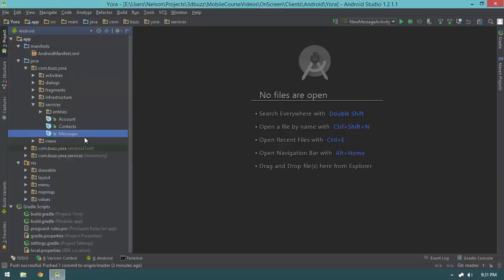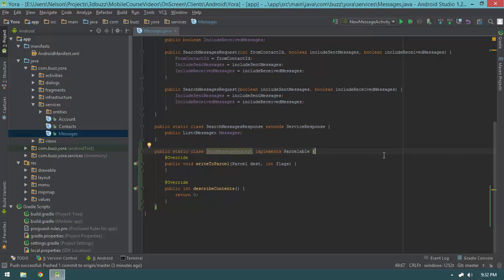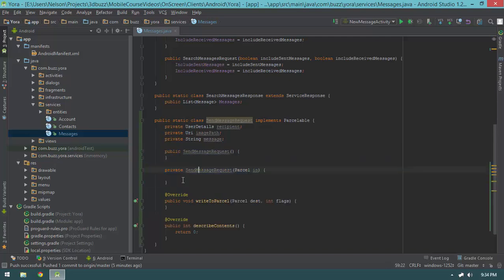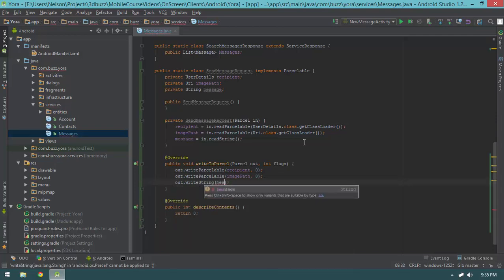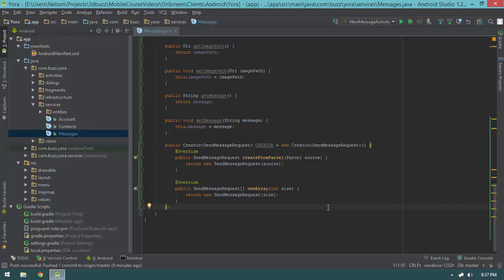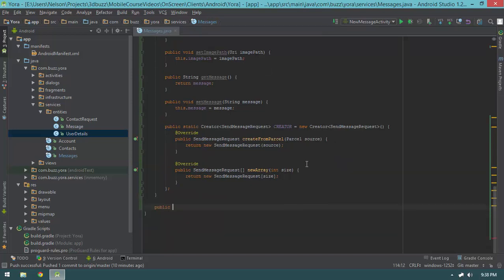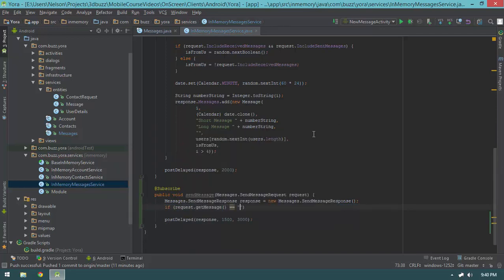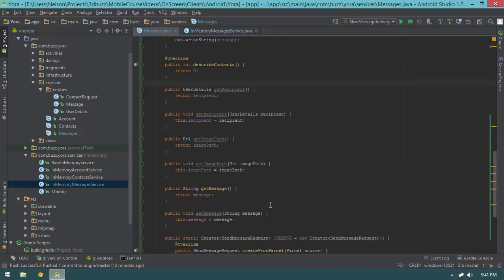🔴 Send Message API • Camera API and Send Message Activity • Mobile App Dev with Android • (Pt. 72)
The eighth section (videos 70-74) implements the Send Message flow, which includes the New and Send Message Activities - and shows how to access the Camera API.

Video no. 72 explains that, before creating the Send Message Activity, you have to put together the API call for sending messages.